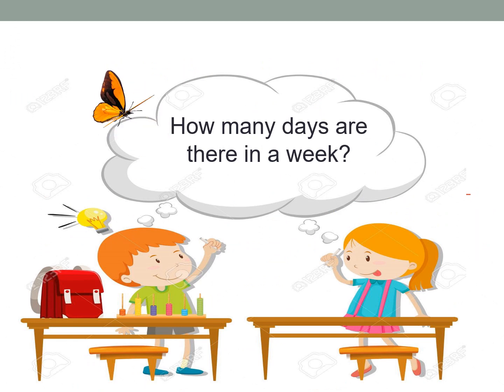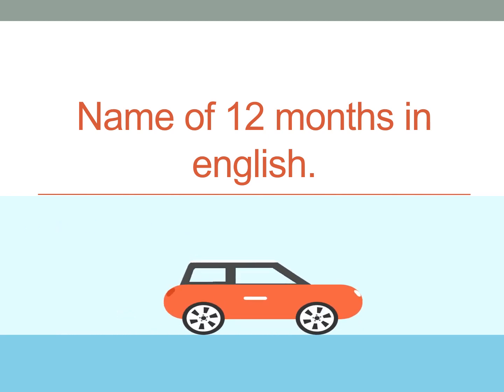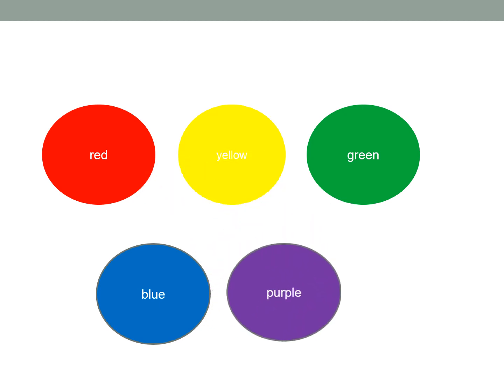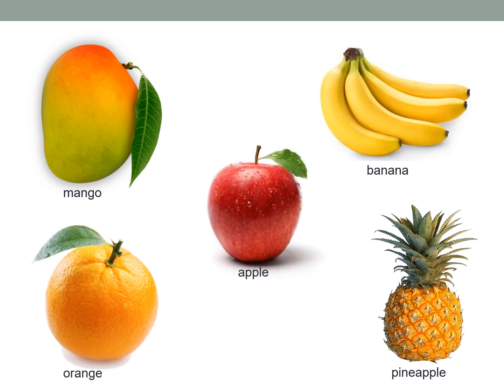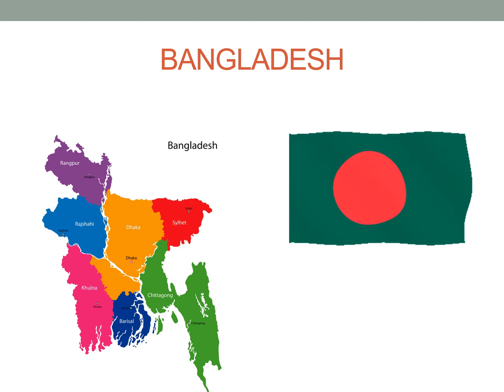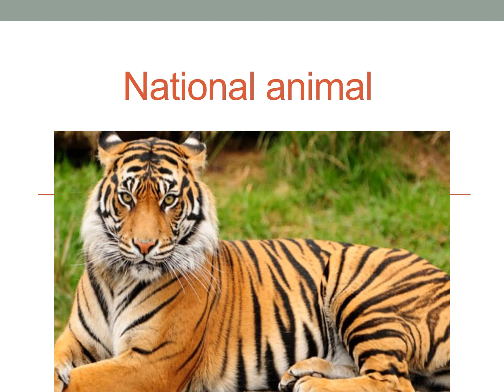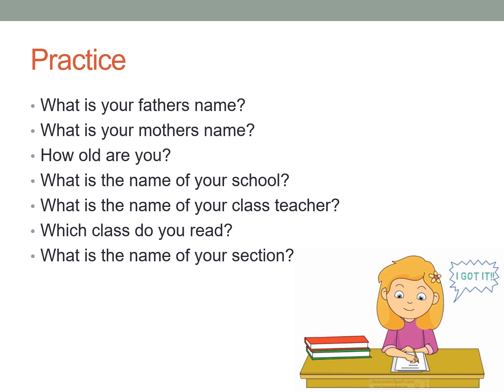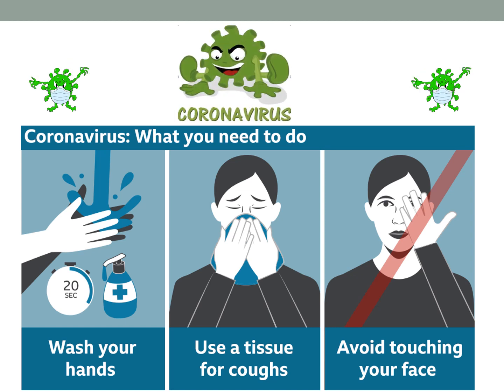Nursery General Knowledge (lesson 2) by TM miss